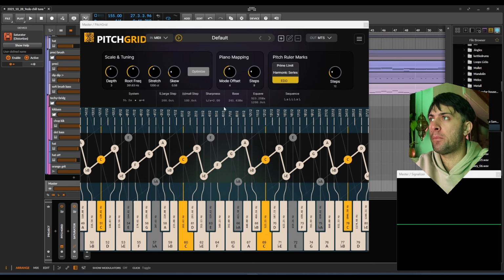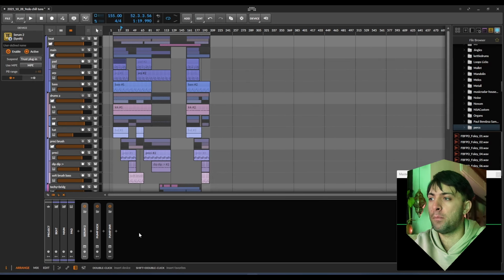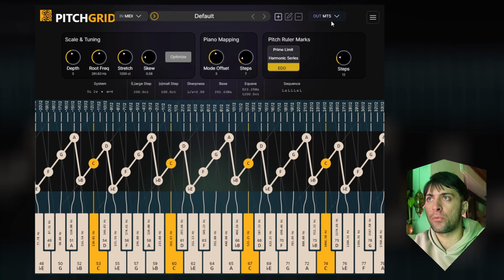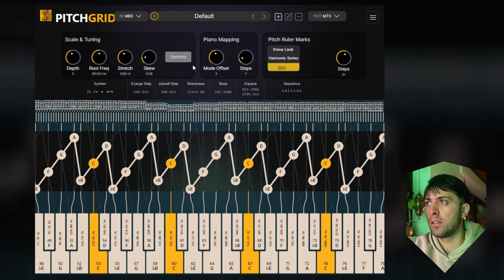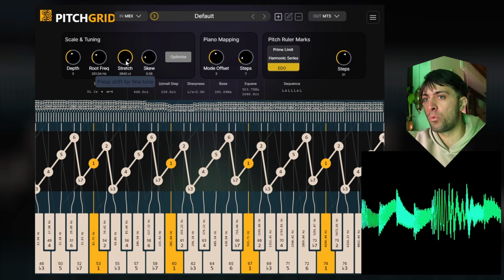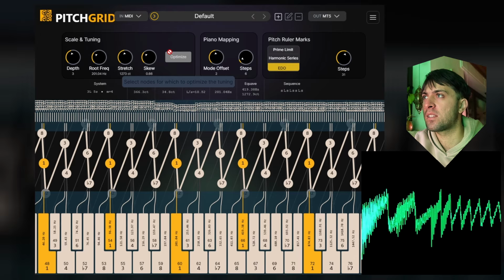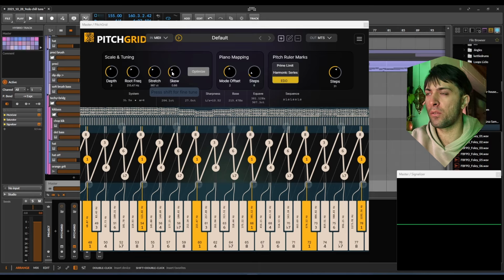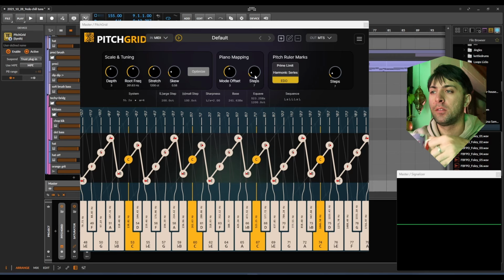This Plugin Lets You Create Unique Tuning Systems Globally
This plugin is insane. It's a shame it's not quite available to the public yet, but I was allowed to show it to you already! :)

Timecodes:
00:00 Reduced Scale With PitchGrid
01:17 Tweaking Steps Per Octave
02:23 MTS-ESP
03:09 MPE Mode
03:56 Serum2 and Surge XT
04:15 Global Tuning System
04:49 Plugin Teaser
05:02 Xen Scales (Beat in 7EDO)
06:41 Just Intonation and Harmonic Series Modes
07:14 Root Frequency
09:04 This Is The Best Part Of The Video
12:00 Modulate The Freaking Tuning System
12:36 Future Vision
13:58 MTS-ESP Transposition in Serum2
15:07 Thats It